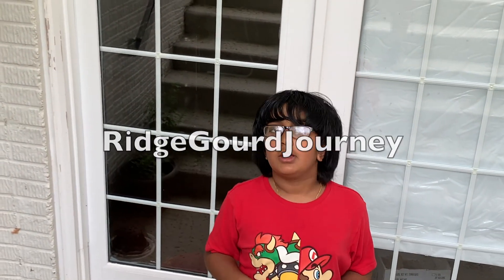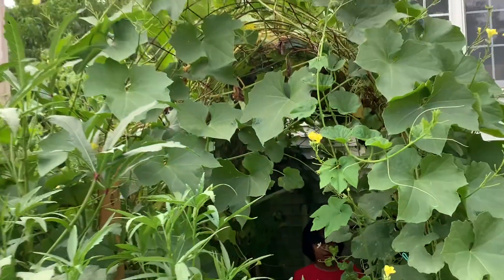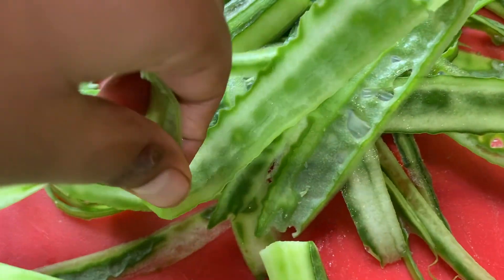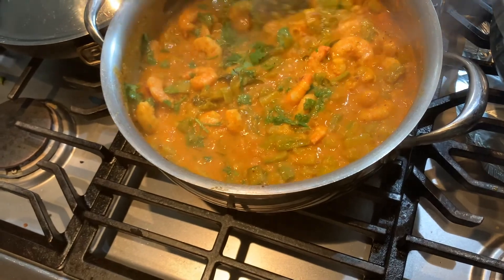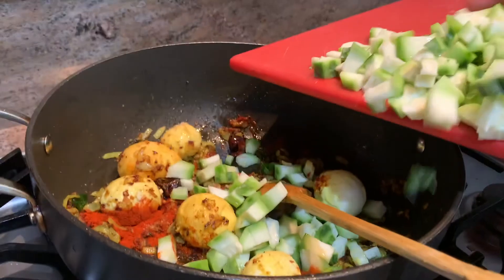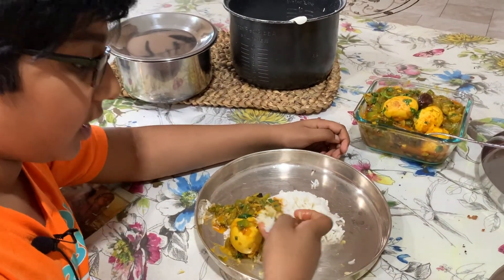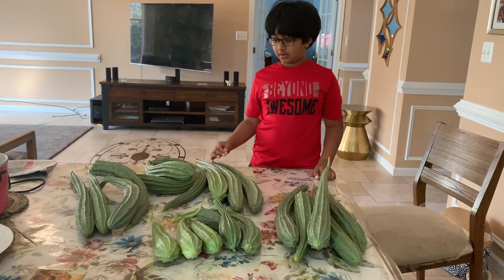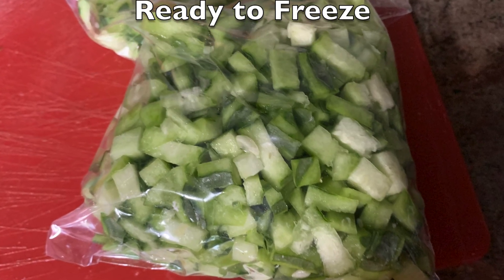Ridge Gourd Journey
Our journey for Ridge Gourds!
Includes Ridge Gourd harvesting, 4 Ridge Gourd recipes, and a bonus on how to save Ridge Gourds!
All in 17 minutes!